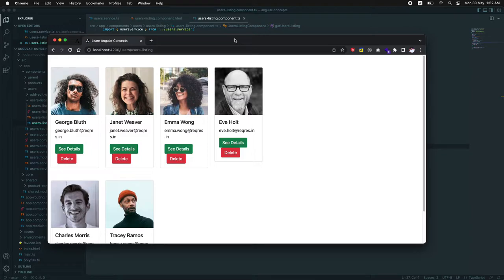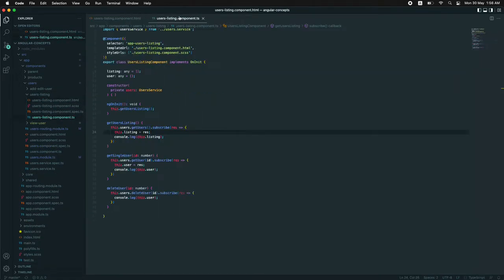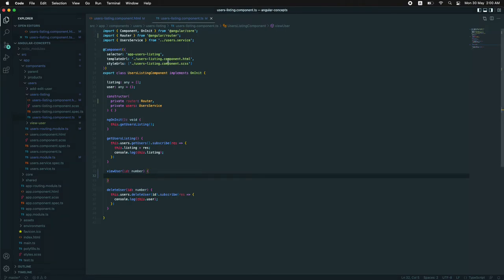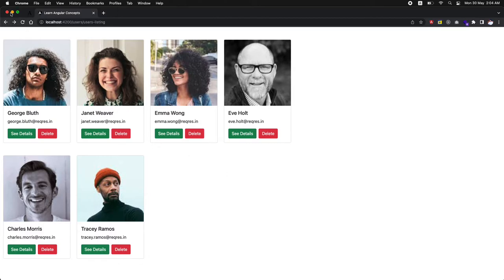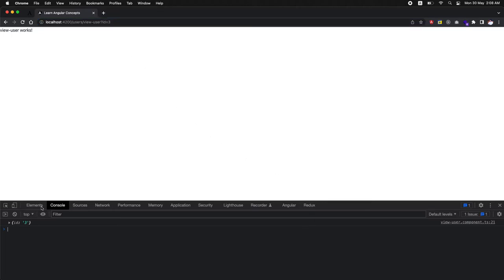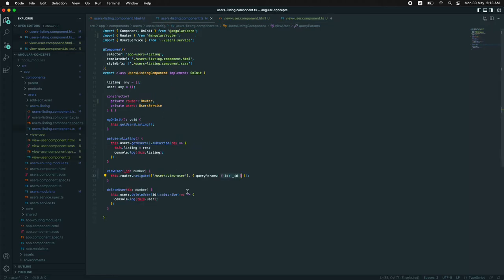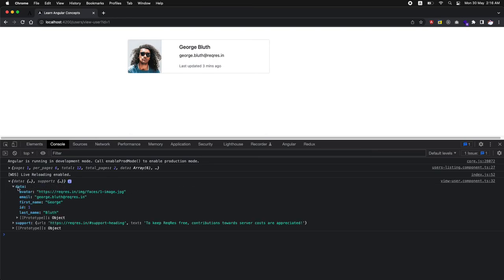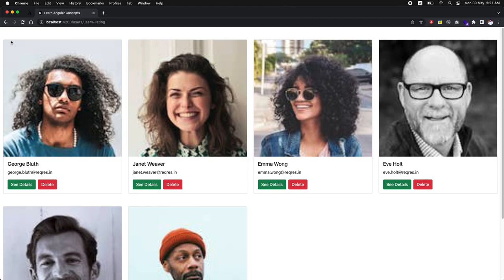Fetching Data from a Backend API in Angular App - Part 2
We have covered the GET Api to get a single user data from database and render it in a separate view component, we are passing id of a user from a listing component to view component using queryParams router strategy and calling a GET Api.